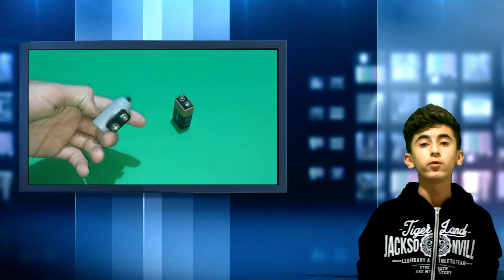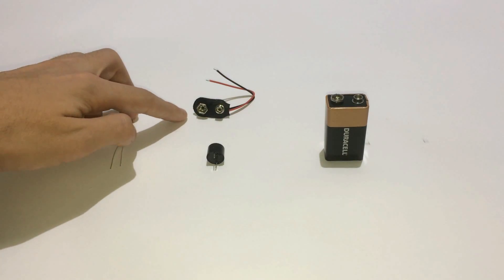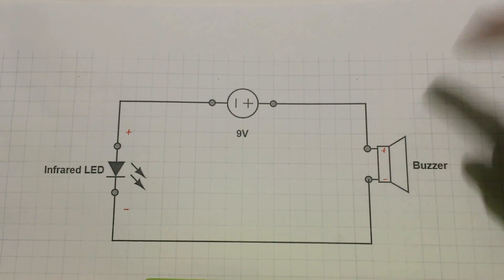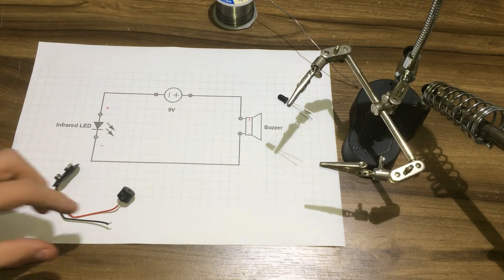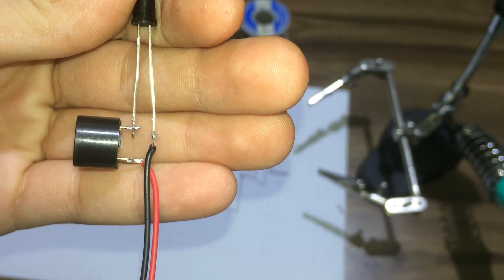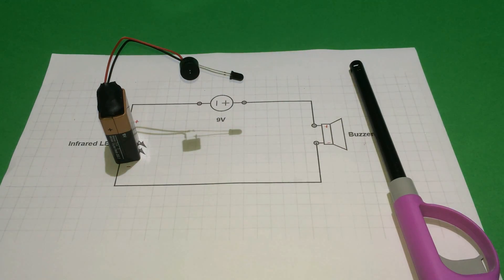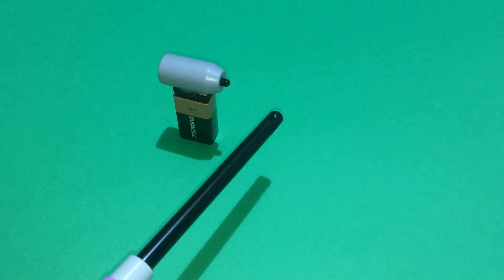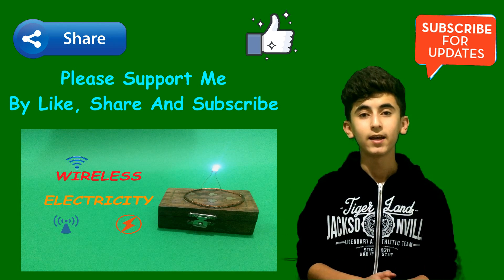How To Make Fire Alarm - Simplest Method (DIY Smallest Fire Alarm In The World)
Step By Step ( Even Soldering The Components ) Video On How To Make Simplest And Smallest Fire Alarm Ever Made , Which Is Very Efficient also Its Portable. This Project Is Fun, Easy And Cheap To Make So I Hope You Enjoy It And Take Benefit From.
Anyone Is Welcome To Make Suggestions For Improvements. Good Luck With The Project!

Components :
Infrared LED ( IR LED )
Buzzer
9V Battery Clip